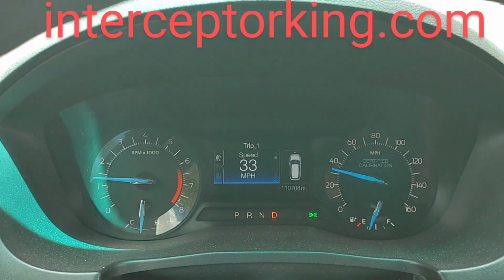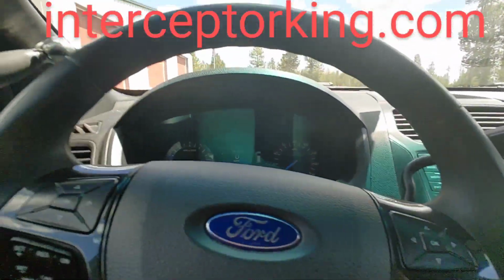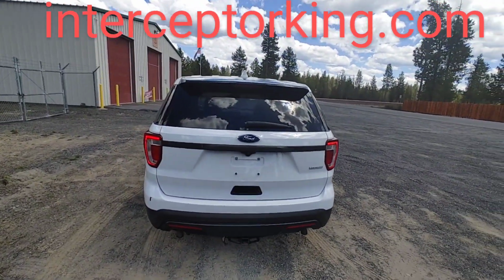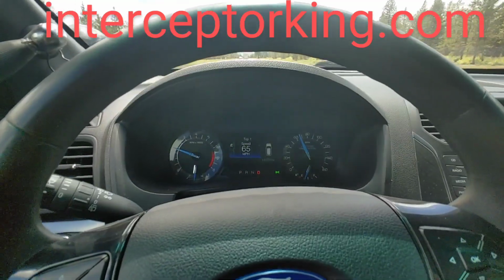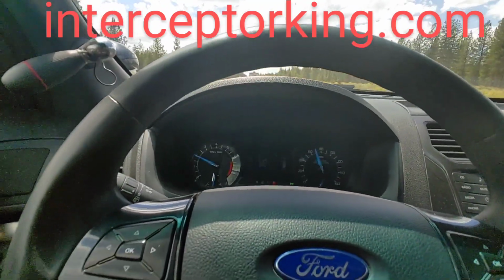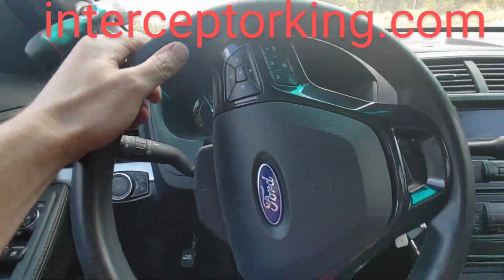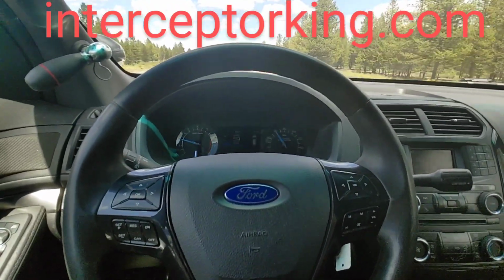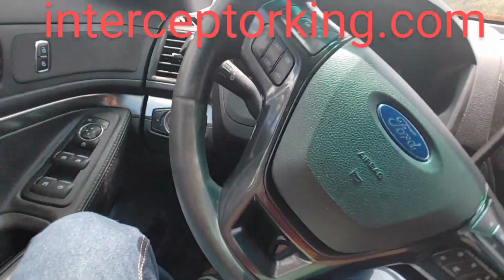2016 AWD Ford Utility Police Interceptor Explorer Twin Turbo 3.5L EcoBoost